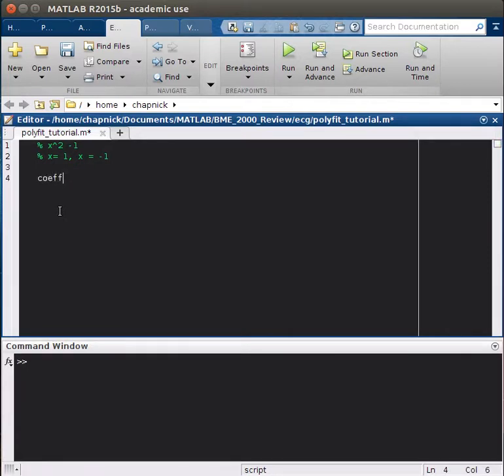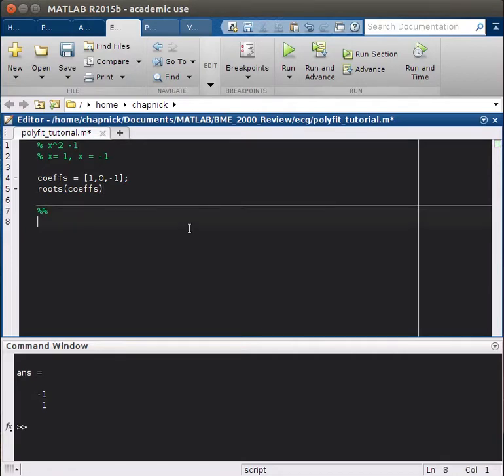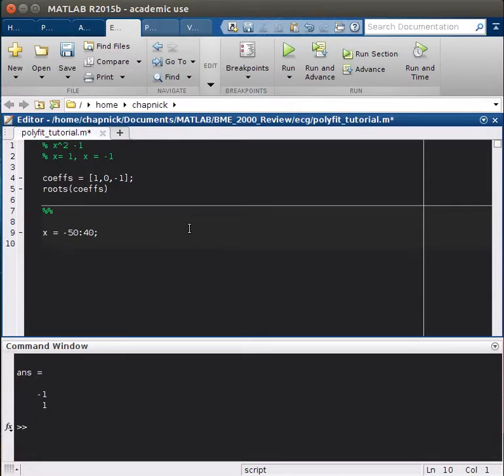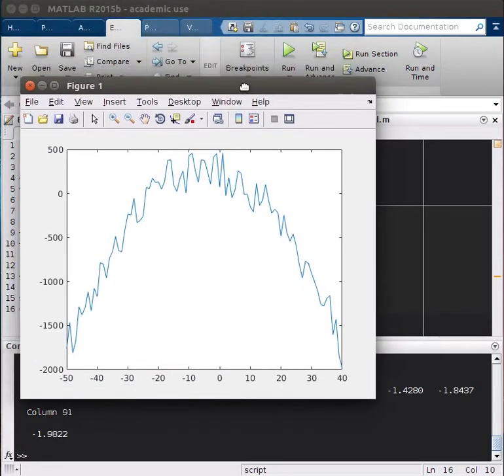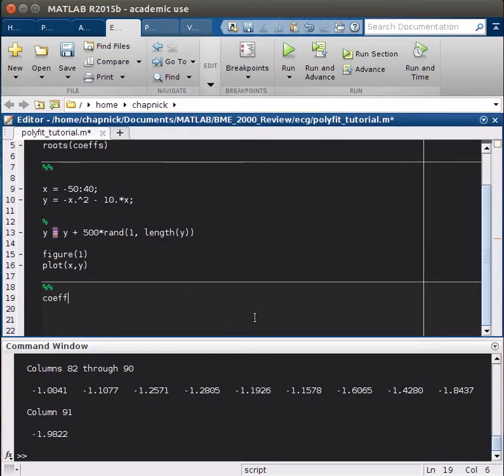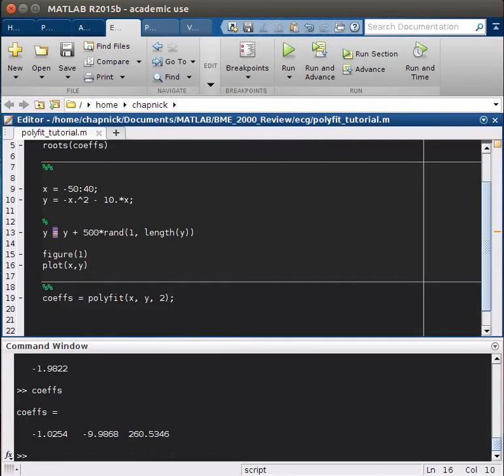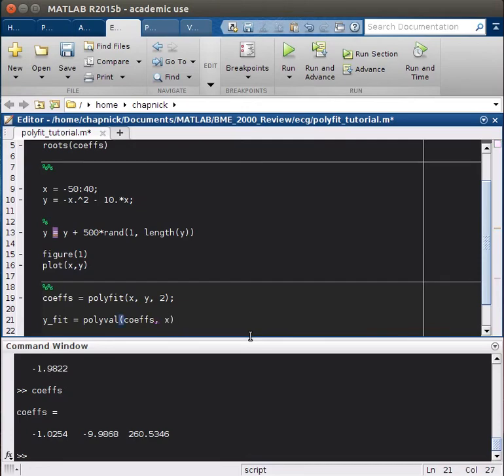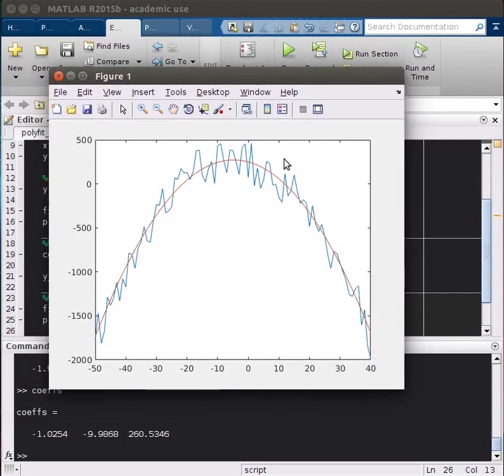polyfit() Example in Matlab